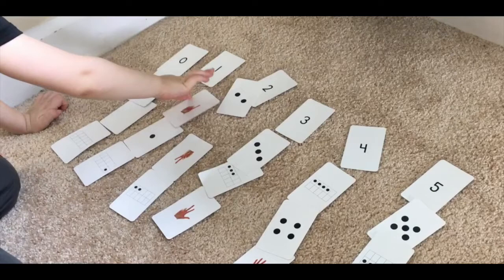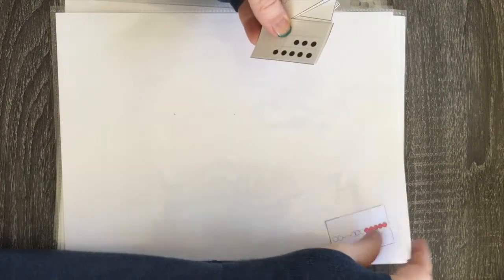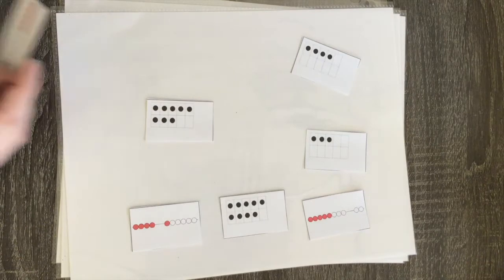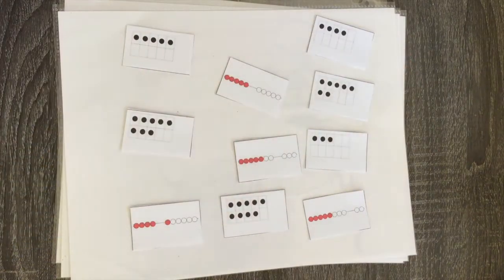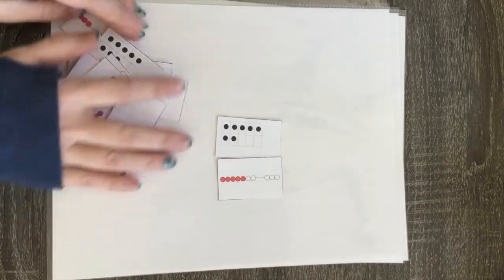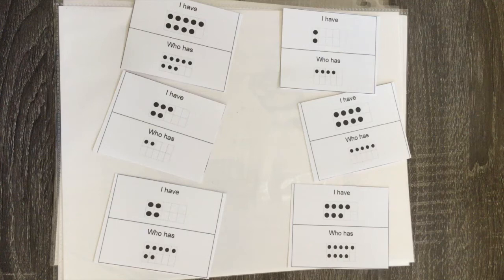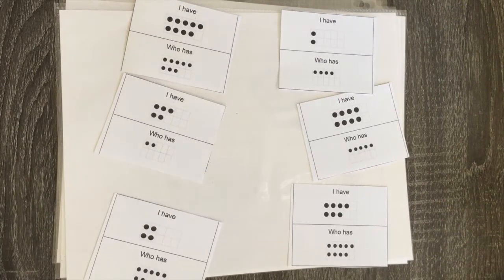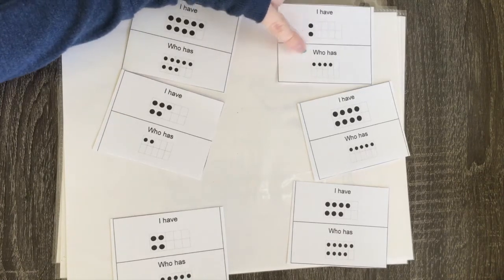Evergreen Subitizing Games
Subitizing is the ability to instantly recognize how many in a set without counting.  This video describes 5 Evergreen games that you can use to help build your students’ subitizing abilities.  Watch the video and then head over to request the 5 Evergreen Games be emailed to you.